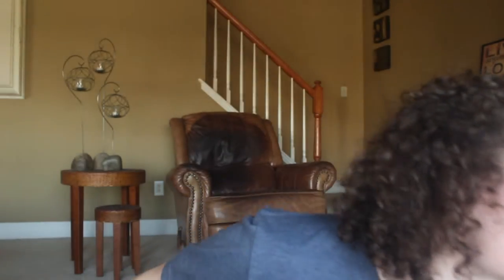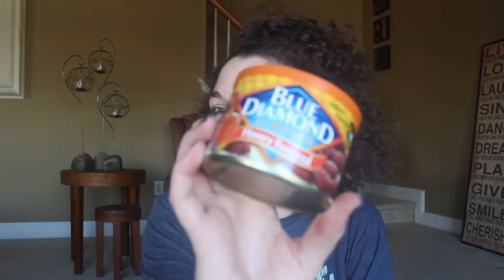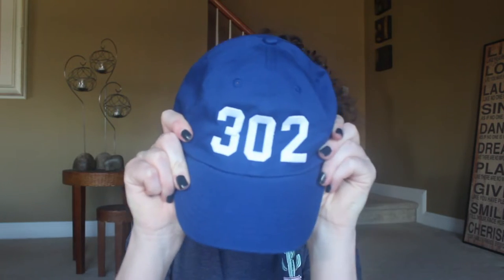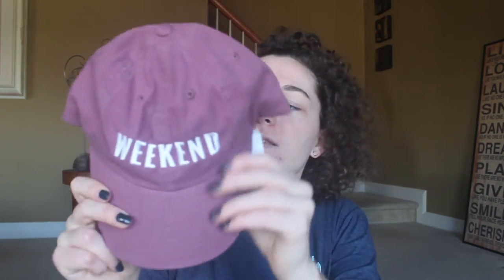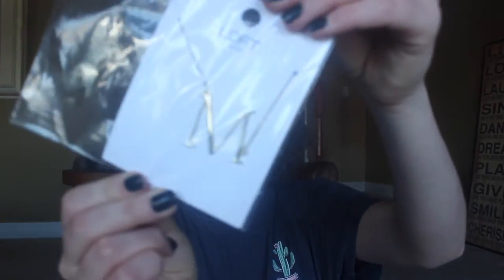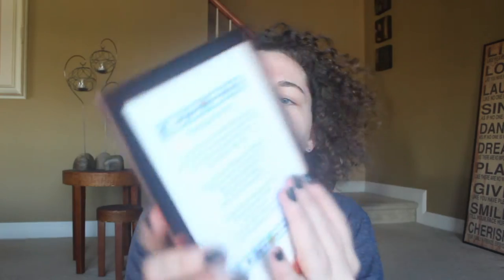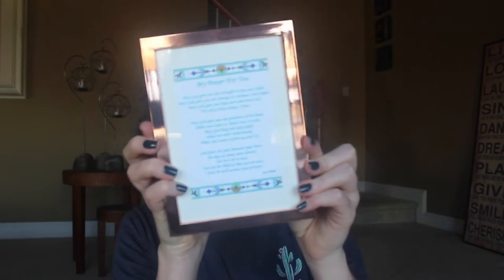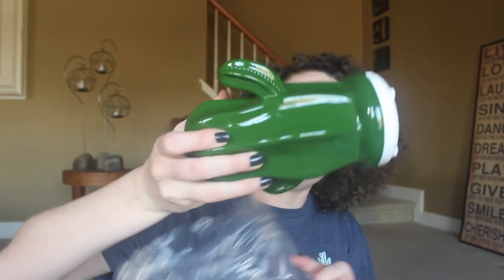What I Got For Christmas | 2018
My Links-